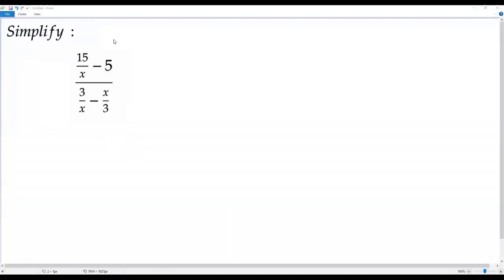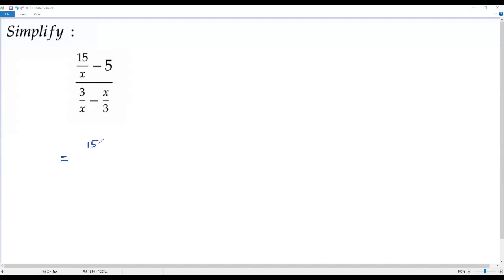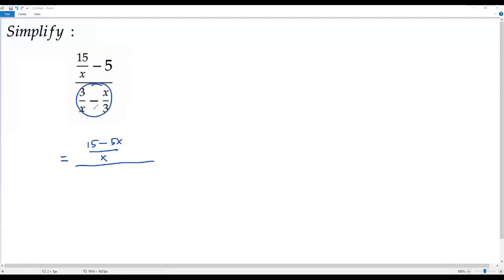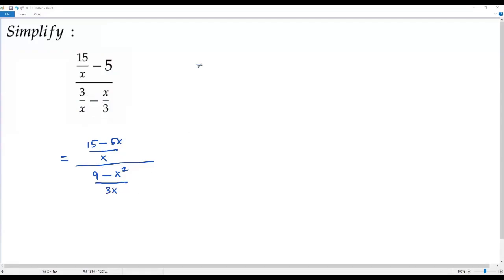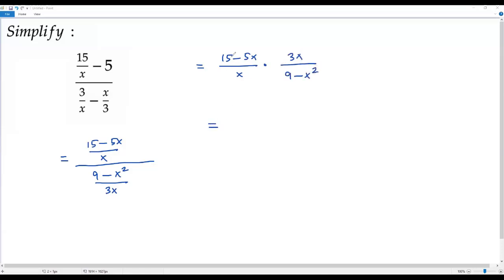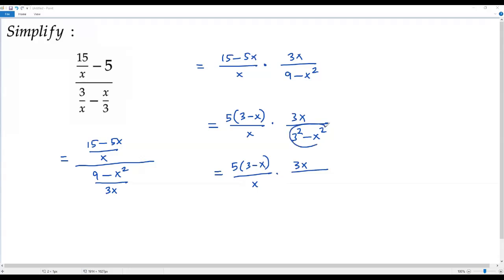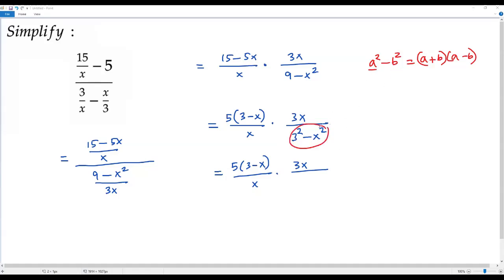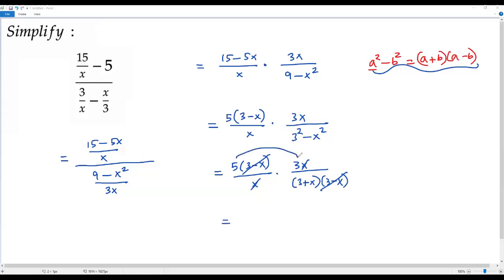Algebra 2 (Simplifying Rational Expression)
Simplify the given rational expression.